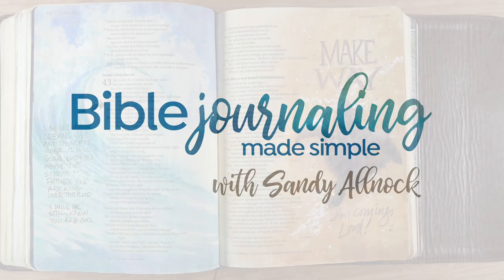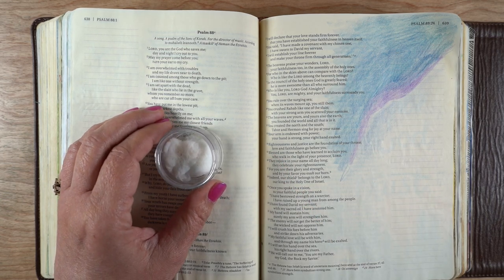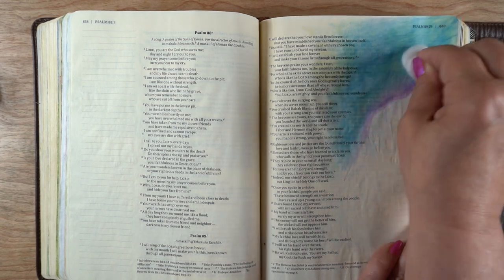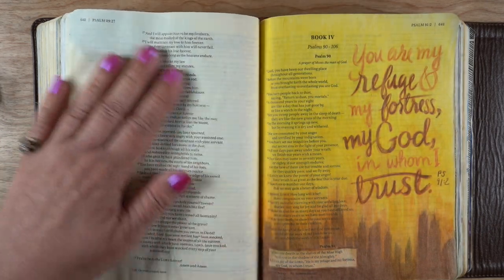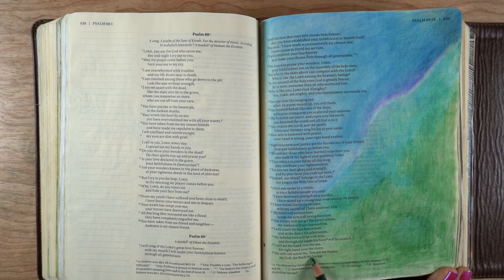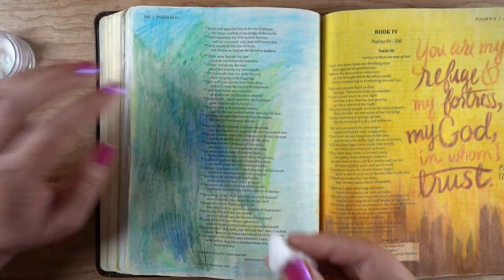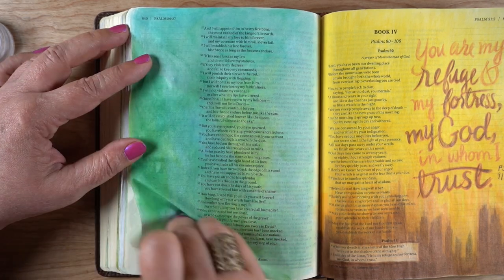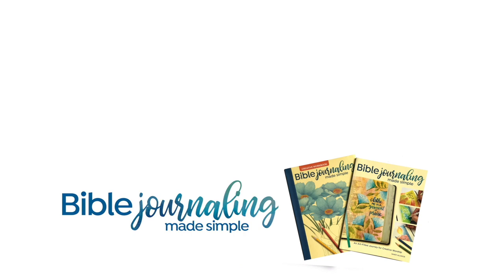I ruined a Bible Journaling page so you don't have to :)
I found out something I've been wrong about by accident - not totally wrong, just hadn't fully tested several options! I recommend you still test YOUR pencils, paper, and solution though. In case it was just this combo that worked. See still pics of all the pages involved over in our Bible journaling FB group linked below.